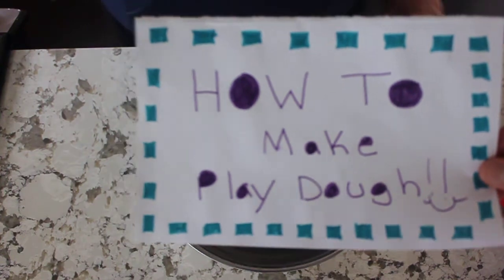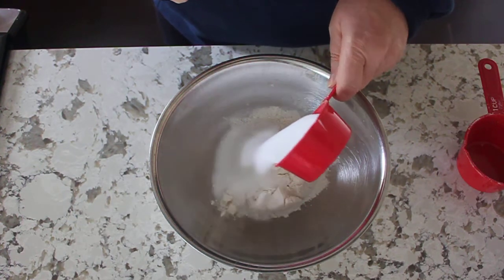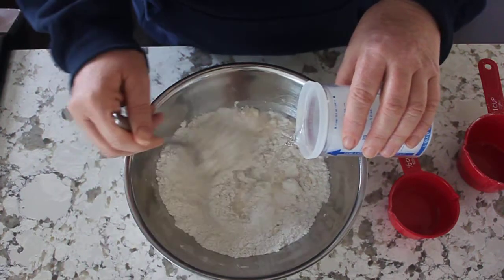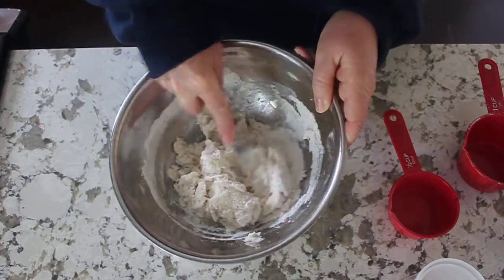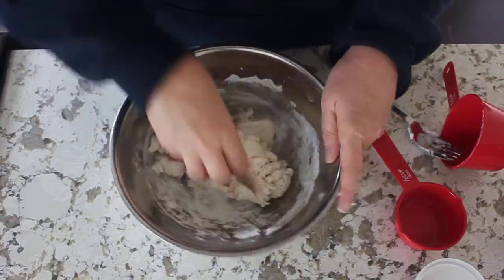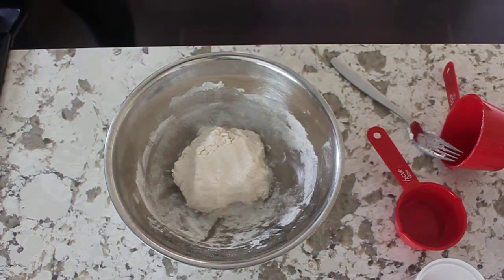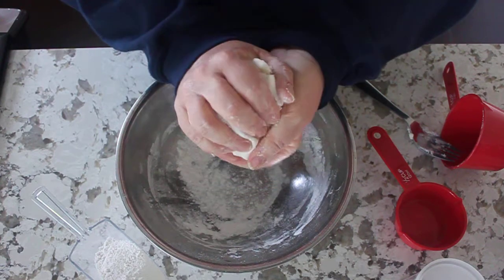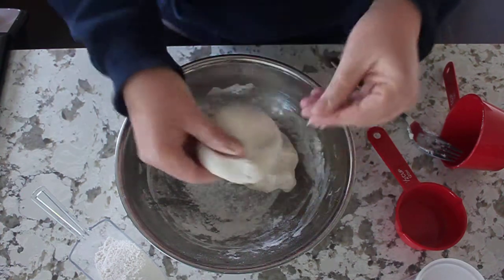How to Make Play Dough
Mrs. Sa's Tips & Tricks!

This video you will learn how to make playdough. Very easy and quick recipe. I didn't add food colouring to it. You can add colouring and scents to it if you wish.